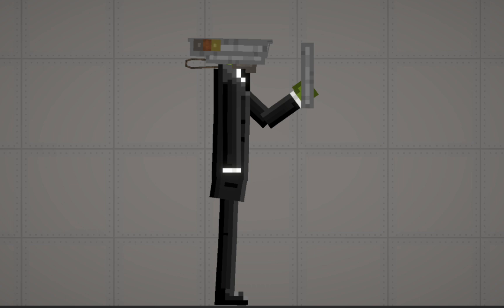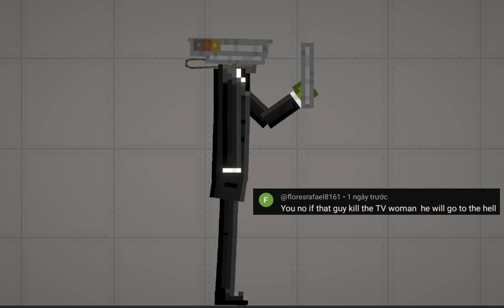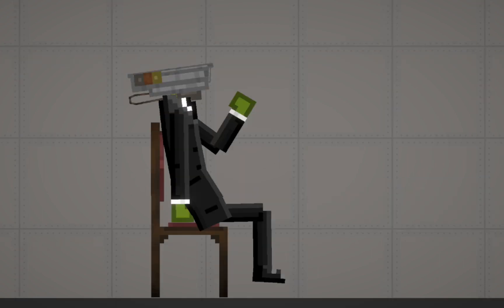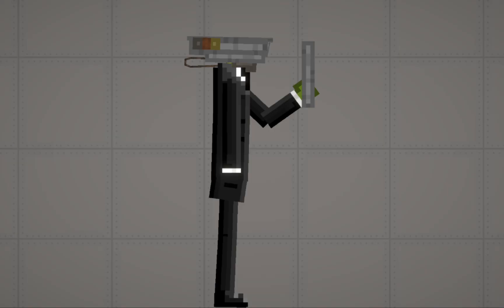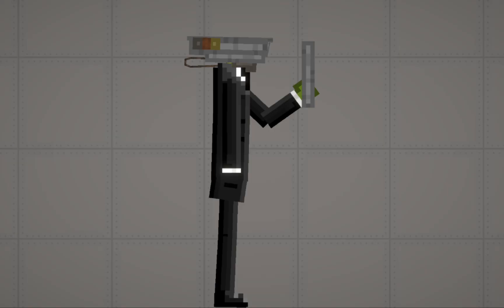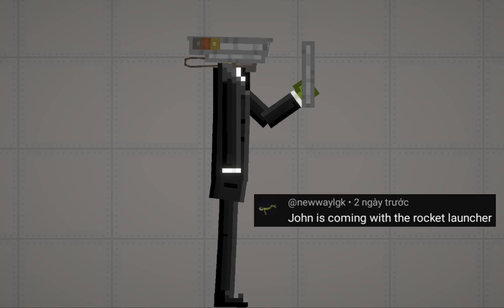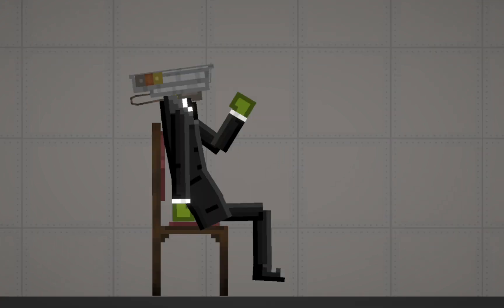is time to read the comments 1